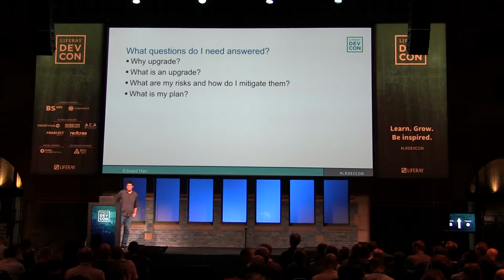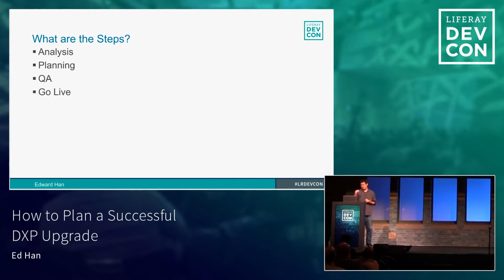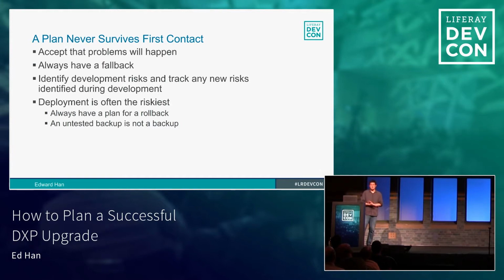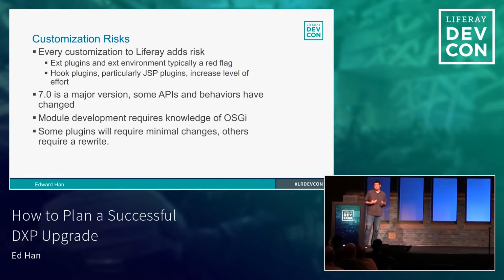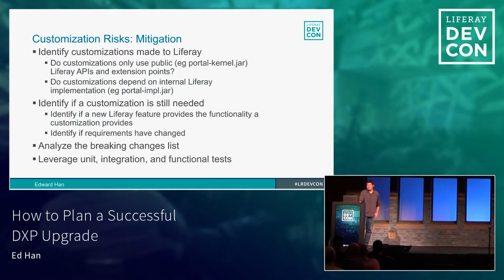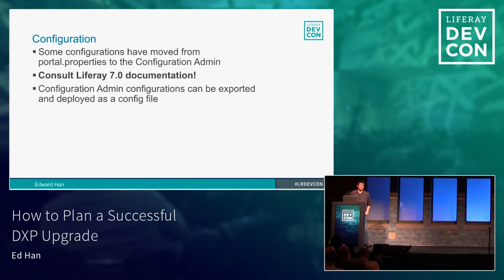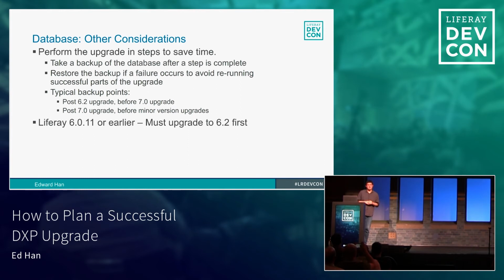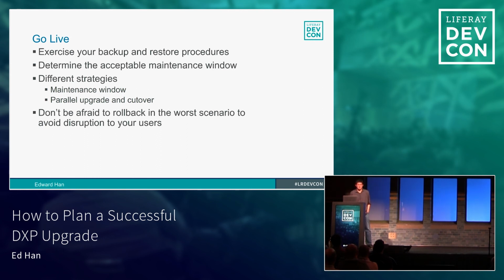How to Plan a Successful DXP Upgrade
Liferay DEVCON 2017: How to Plan a Successful DXP Upgrade | Ed Han, Liferay

"Any successful Liferay DXP upgrade project requires preparation. Many questions need answers before you can start. What do I gain from an upgrade? What do I need to plan for in an upgrade? How do I figure out the risks in an upgrade project? How do I mitigate these risks? Each of these questions inevitably leads to more questions. Help ensure the success of your project by learning how to answer these questions for your project."